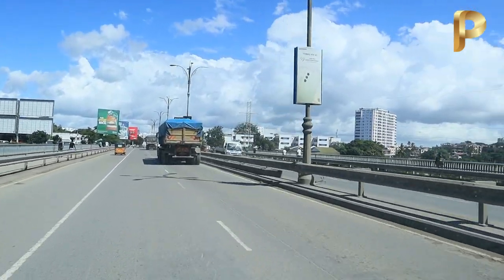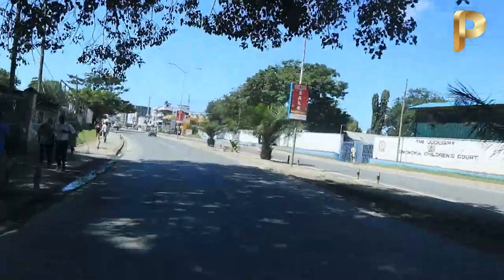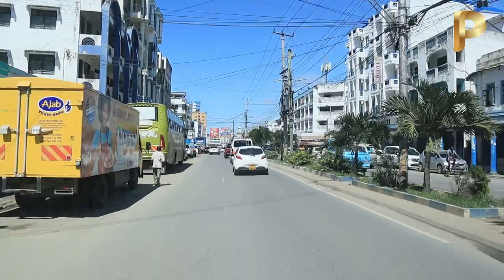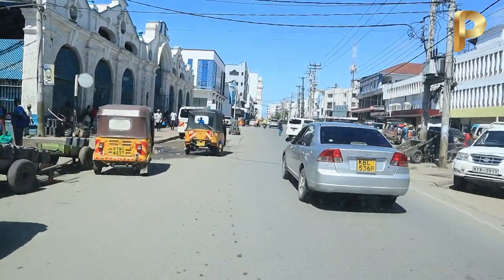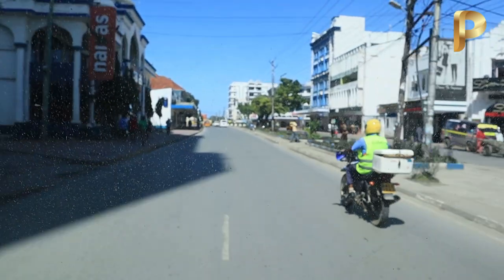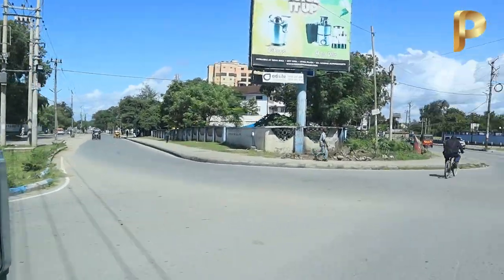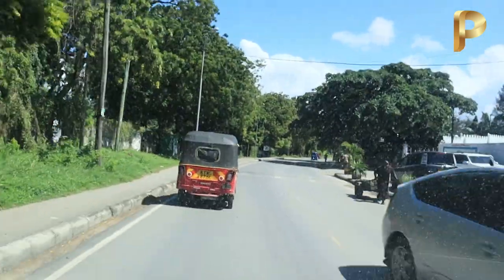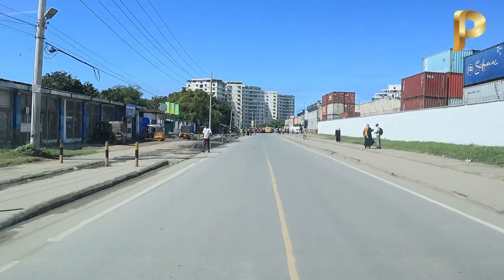The Other side of Mombasa Island not shown on TV. Buxton - Likoni Ferry mombasa 🇰🇪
Rediscover Africa through lifestyle, culture, entertainment, tour and travel within the continent and beyond.